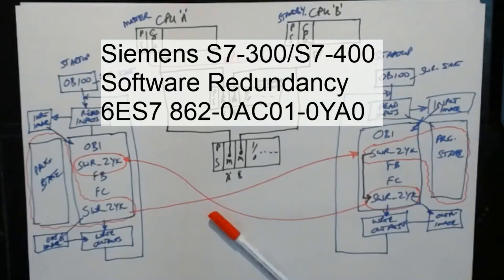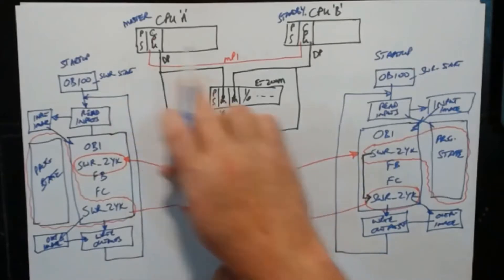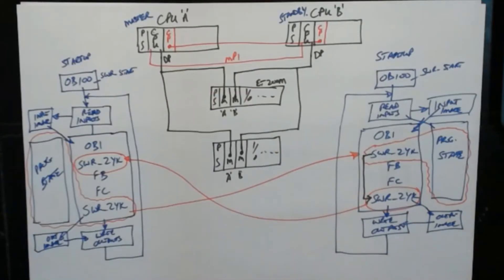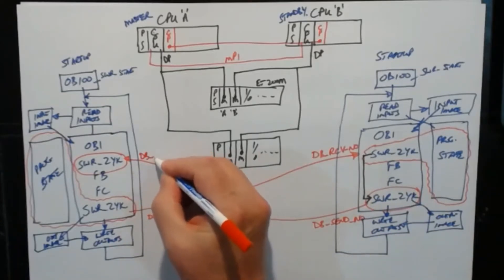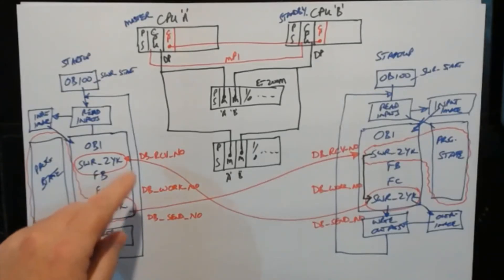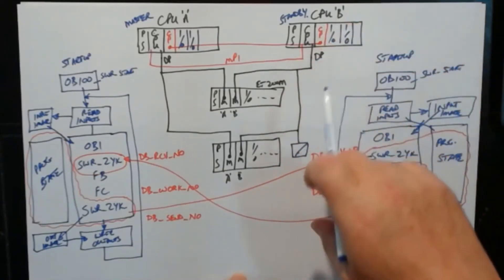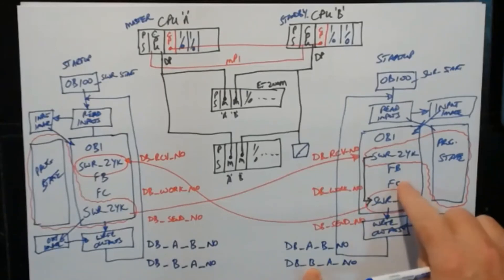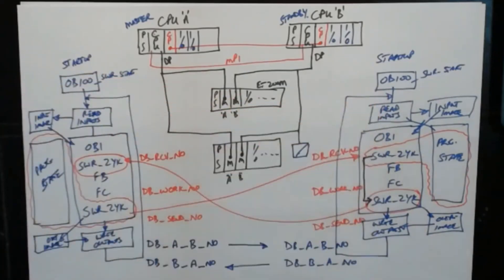Software Redundancy Part 3 - Operational concept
Part 3 of our discussion about Siemens S7-300 and S7-400 software redundancy.
In this episode, we look at the use case for software redundancy, how it differs from full hardware redundancy, and start looking how data is transferred from one PLC to the other. We also briefly discuss how software redundancy can coexist with non-redundant hardware and software.